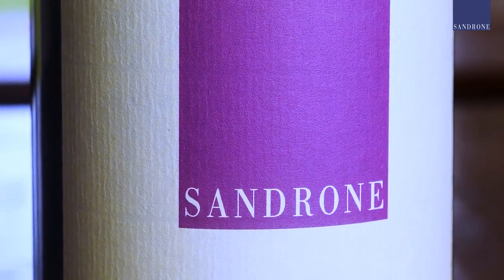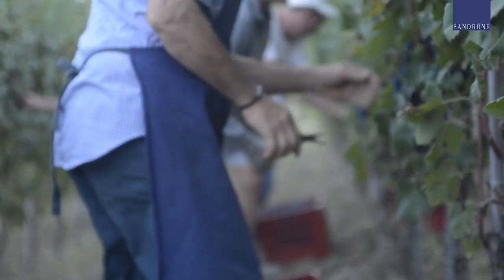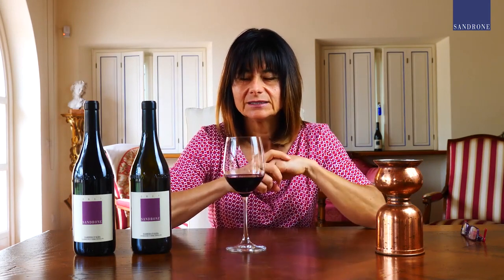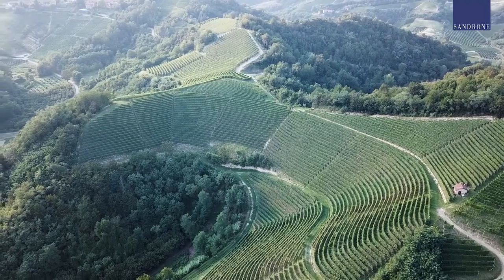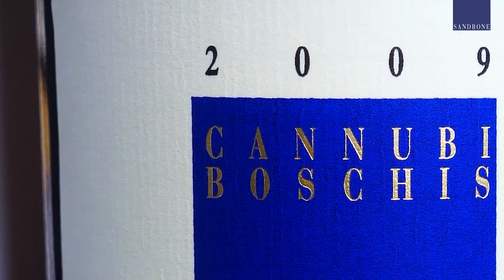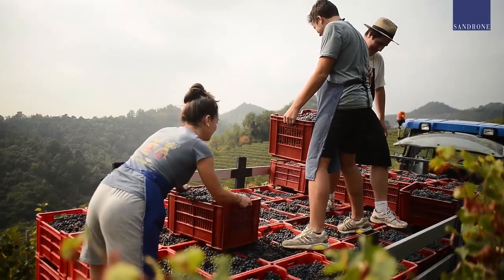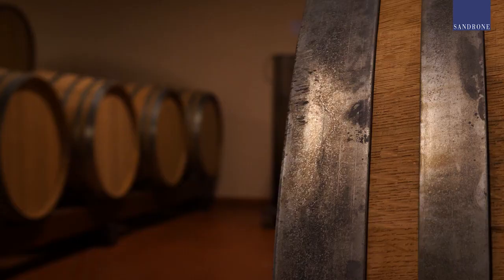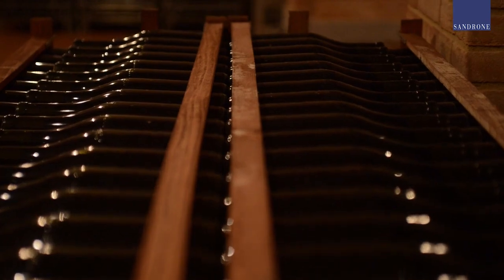Meet the Winemaker - Barbara Sandrone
Explore Piedmont’s Luciano Sandrone – ORD’s agency brand that respects tradition yet desires innovation and unmatchable quality. Enjoy the video!
發掘有關聖當尼酒莊的更多信息 - 一點紅集團代理品牌，該酒莊在尊重傳統的同時，仍堅持創新，力求無與倫比的品質！請觀賞視頻！

點擊以下網址即可在綫訂購。

4 delicious wines tasted in the video:
視頻中所品嘗的4款美酒：
Luciano Sandrone, Barbera d'Alba 2017
Luciano Sandrone, Nebbiolo d'Alba Valmaggiore 2017
Luciano Sandrone, Barolo Aleste 2015
Luciano Sandrone, Barolo Le Vigne 2015